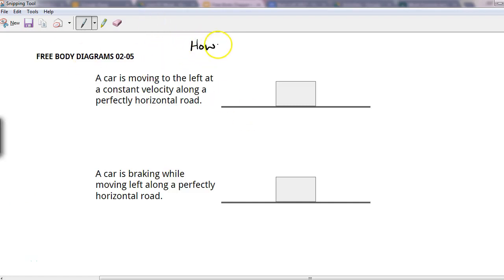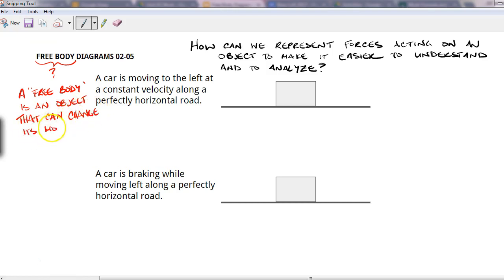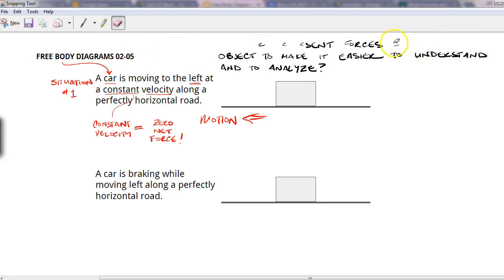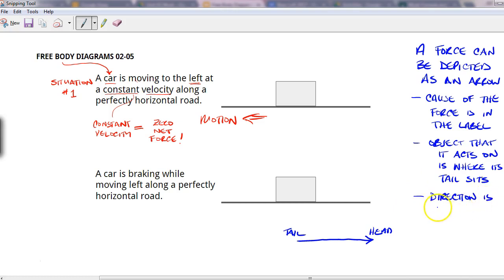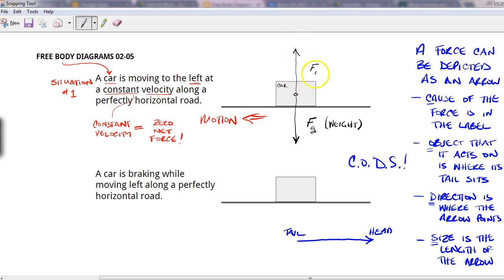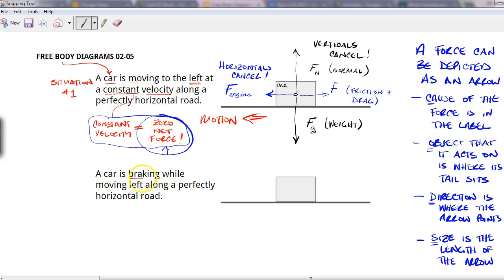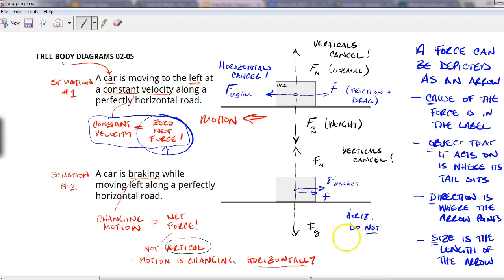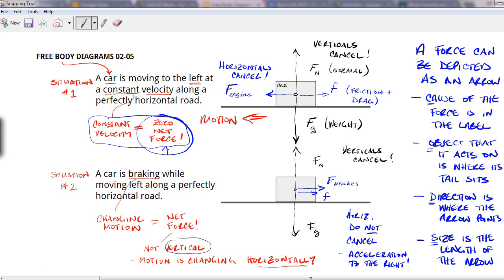Free Body Diagrams 01 06